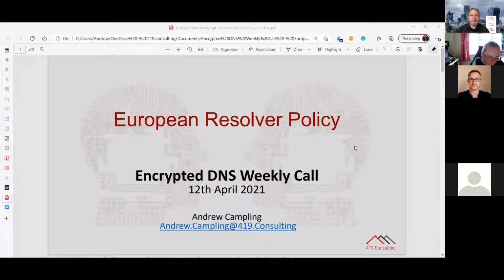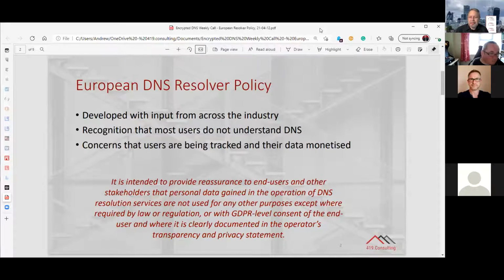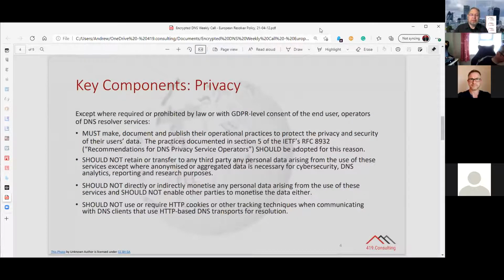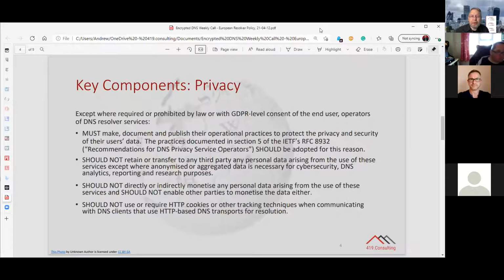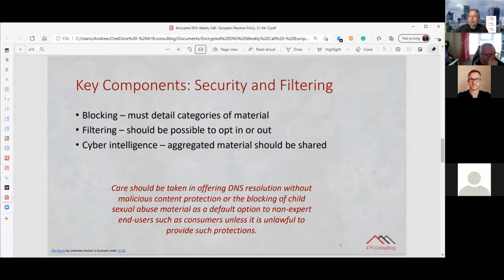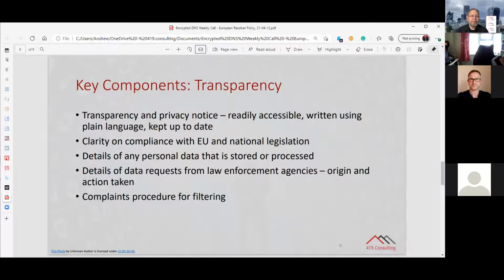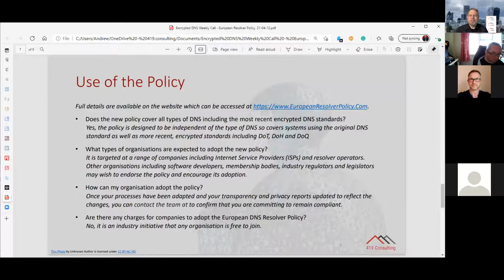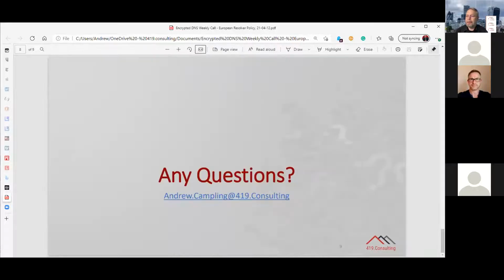Encrypted DNS Policy and Technical Considerations Call, 12th April 2021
A presentation about the European Resolver Policy followed by discussion.